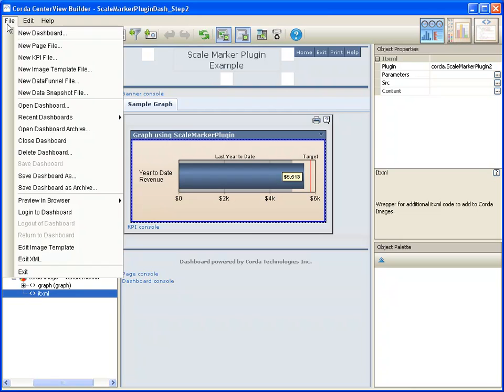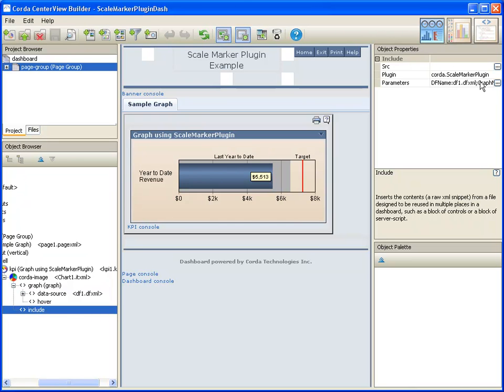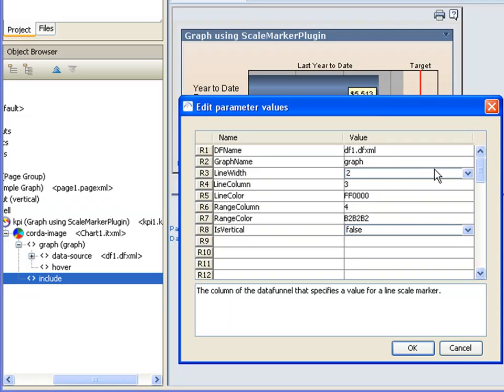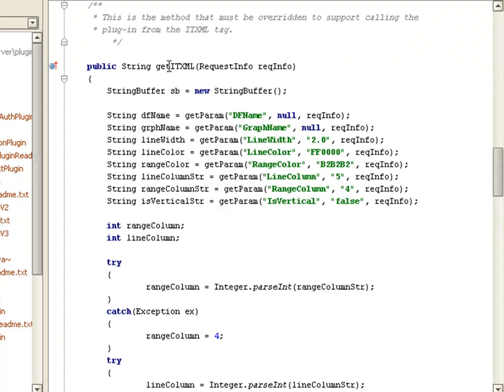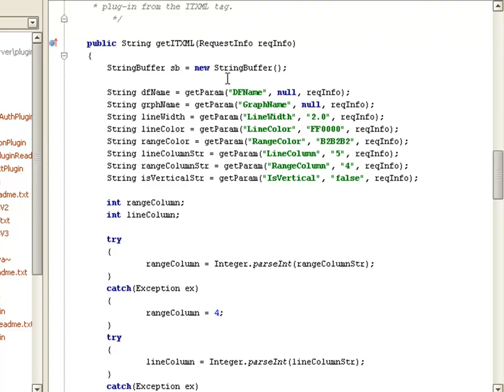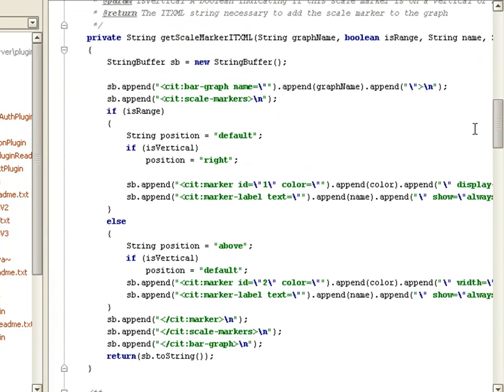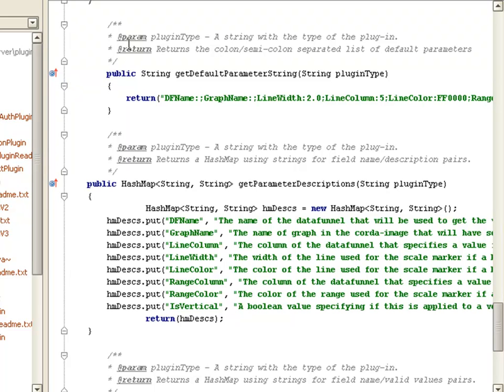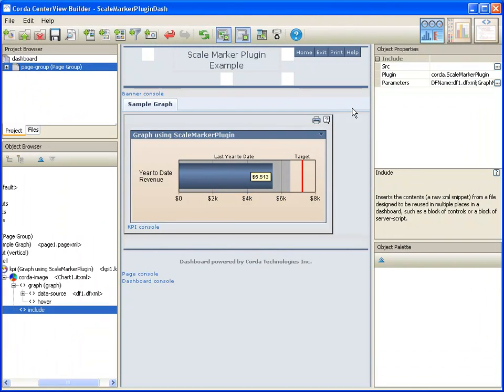Extending CenterView using Plug-ins, Part 3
CenterView allows you to write plug-ins when you need functionality that is not currently in the product. This tutorial shows how you can write an HTML, ITXML, PCScript or Include plug-ins. Plug-ins are written in Java. Part 3 of 3.